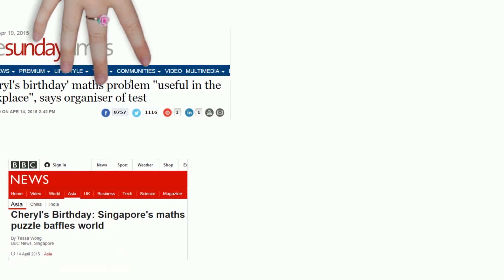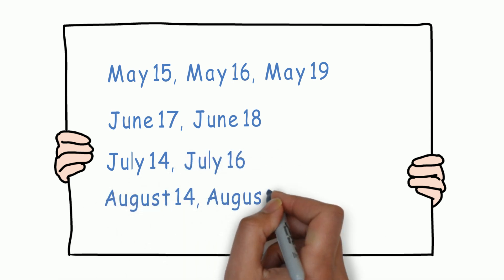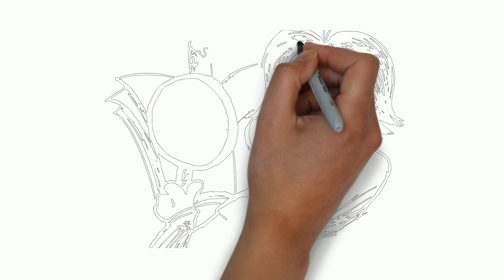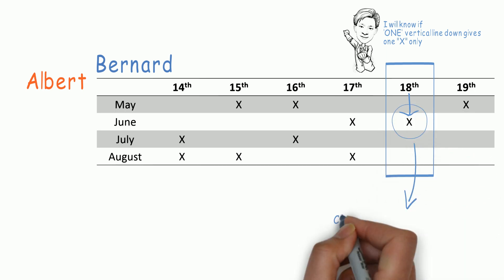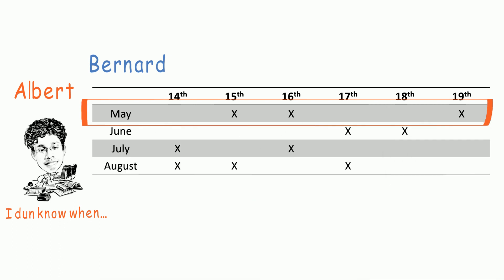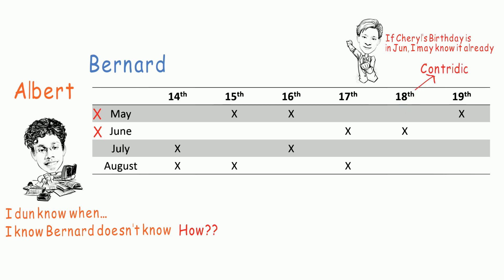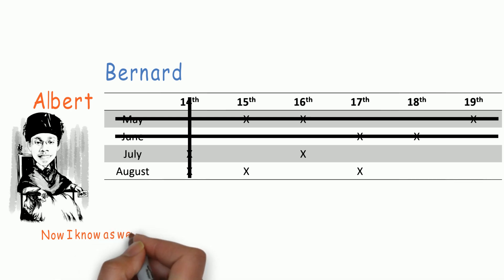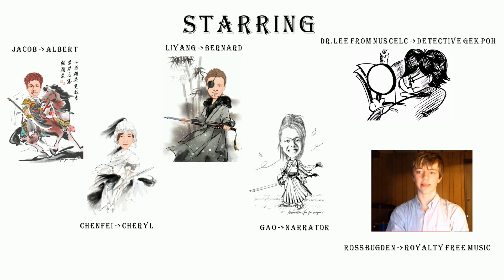Cheryl's Birthday - Simplified Question & Solution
Want us to help you with your next Maths question? Post your question here and we will consider them!

We are looking for Passionate Individuals to join our us, sign up with us

(Detective Gek Poh) Dr. GL Lee & Dr. SH Tan from NUS CELC, with due permission sought
Animator -- Yao Liyang ,